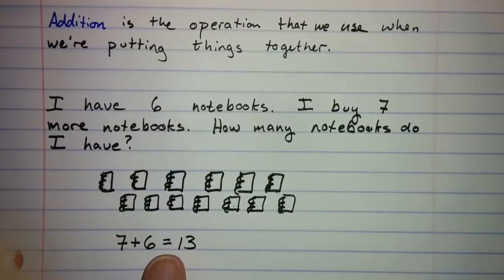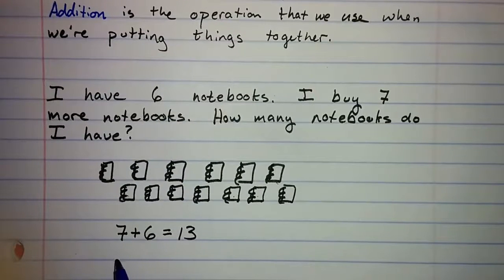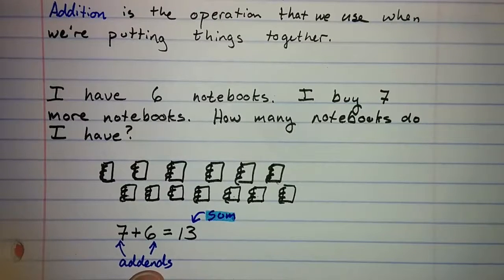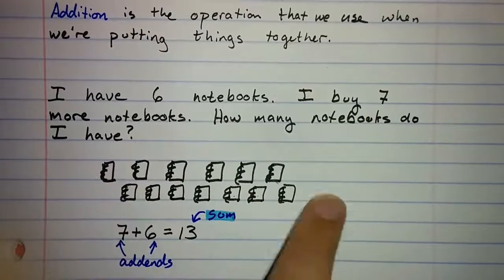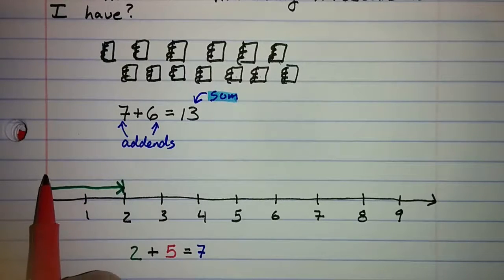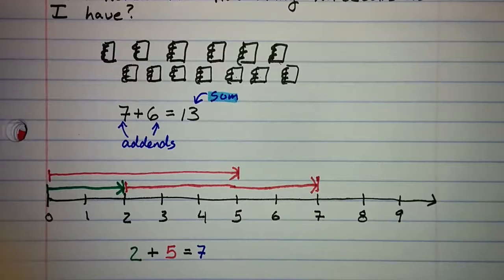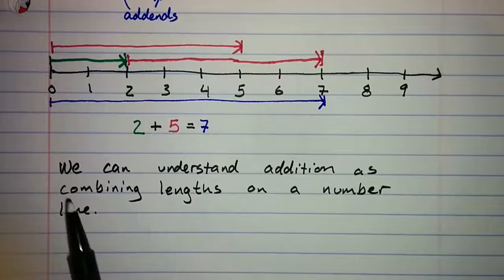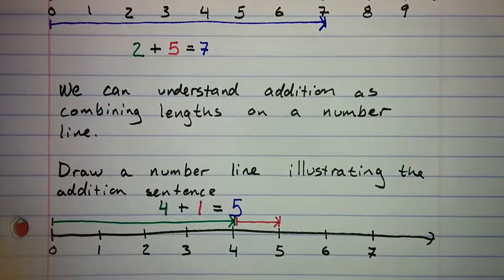A.2.1 - What Is Addition?